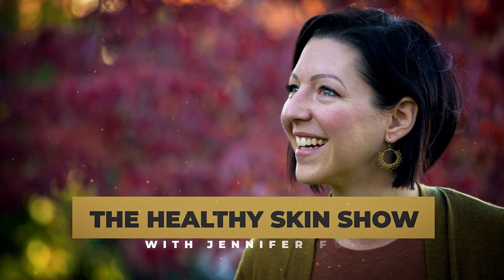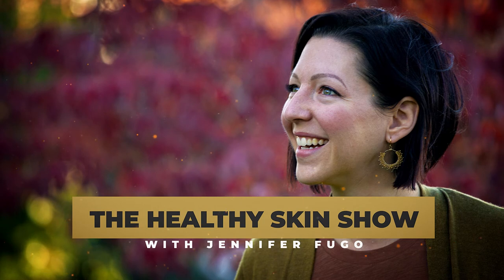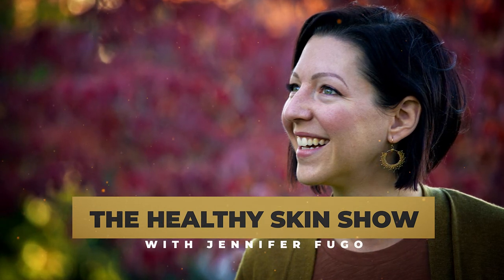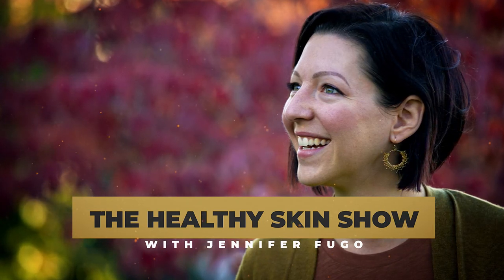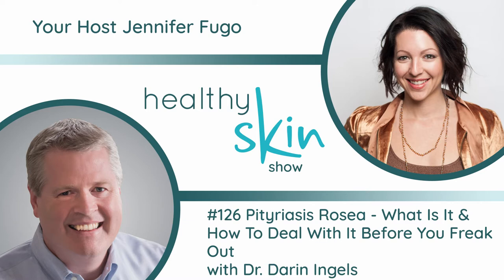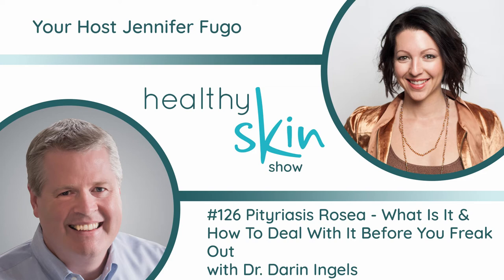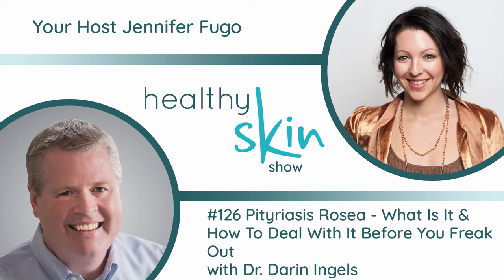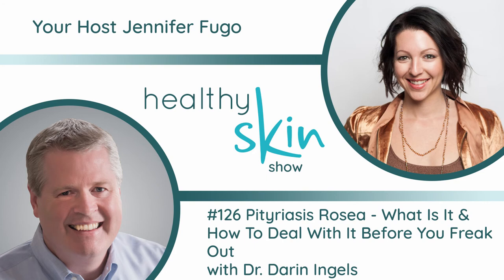WHAT IS Pityriasis Rosea?! | Dr. Darin Ingels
Many people aren't familiar with pityriasis rosea, and seeing the strange rash develop can be really alarming. My guest today will explain what it is, and why you shouldn't freak out if you have it.

My guest today is Dr. Darin Ingels, ND, FAAEM, a respected leader in natural medicine with more than 28 years experience in the healthcare field. He is Board certified in Integrated Pediatrics and a Fellow of the American Academy of Environmental Medicine.

Dr. Ingels has been published extensively and is the author of The Lyme Solution: A 5-Part Plan to Fight the Inflammatory Autoimmune Response and Beat Lyme Disease, a comprehensive natural approach to treating Lyme disease.

He specializes in Lyme disease, autism and chronic immune dysfunction. He uses diet, nutrients, herbs, homeopathy and immunotherapy to help his patients achieve better health.

Join us as we discuss pityriasis rosea.

SHOW NOTES:
• What exactly is pityriasis rosea?
• Is it contagious?
• What could help the condition?
• What is chickweed and how can it help with itchy skin?

• Dr. Ingels's book: The Lyme Solution: A 5-Part Plan to Fight the Inflammatory Autoimmune Response and Beat Lyme Disease
• Healthy Skin Show ep. 056: Hidden Lyme Disease And Your Skin w/ Dr. Darin Ingels